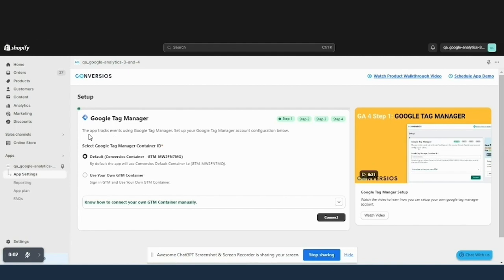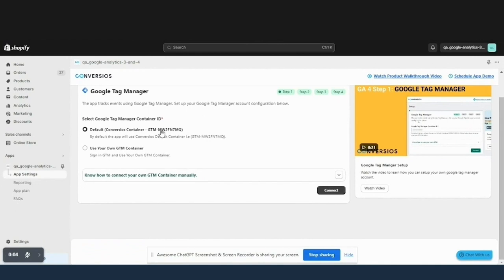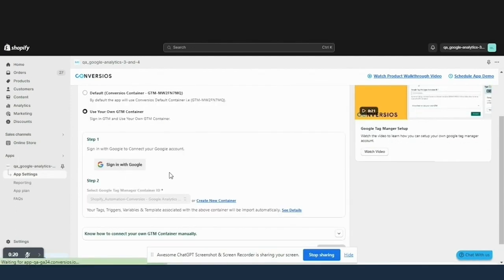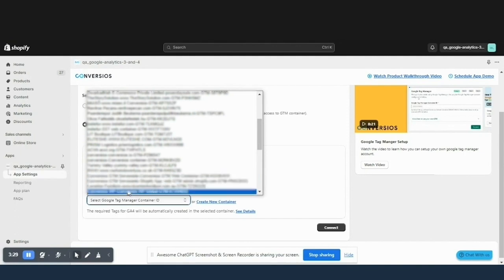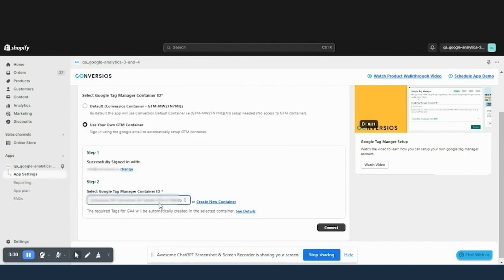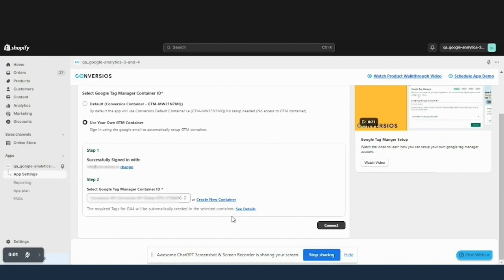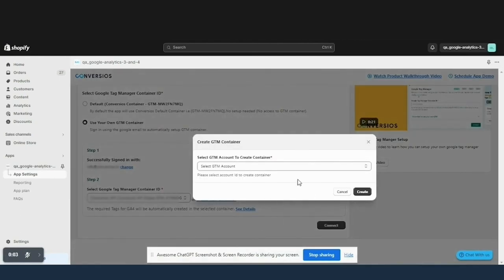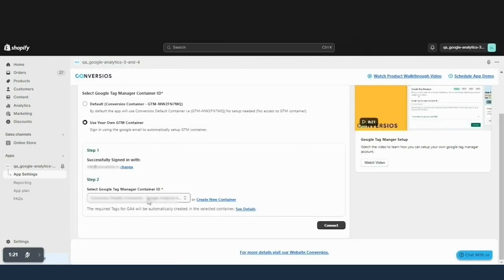GA4 for Shopify Starts Here: Connect Google Tag Manager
If GA4 feels confusing on Shopify, it usually starts with one missing piece: Google Tag Manager. 😅

In this first-step walkthrough, you’ll learn how to connect Google Tag Manager (GTM) with your Shopify store so your GA4 setup has a clean foundation and your tracking doesn’t turn into guesswork later. ✅🛍️📊

✨ Where GTM fits in the Shopify + GA4 setup
🔧 How to connect GTM correctly (without breaking anything)
🧠 The common mistakes that cause missing events or messy data
🔍 What to check after setup so you know it’s working

If you want, comment “GTM” and share what you’re stuck on (no events, purchase not tracking, duplicate tags). We’ll reply with the fastest checks to run. 💬⚡️